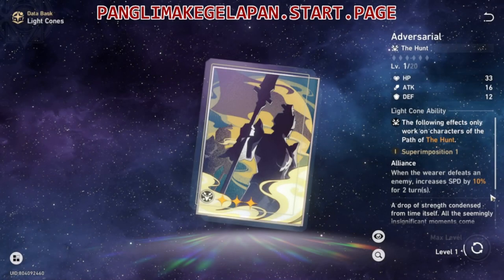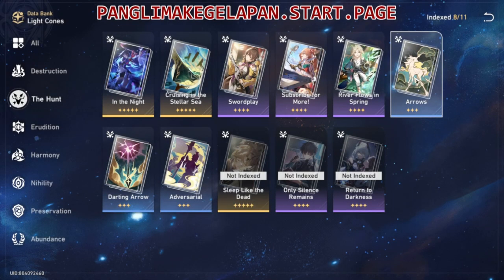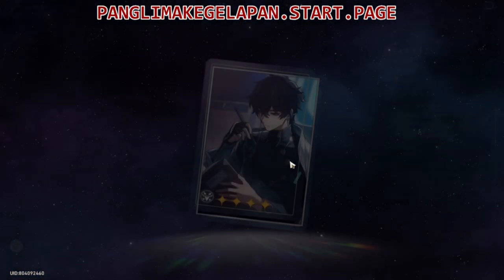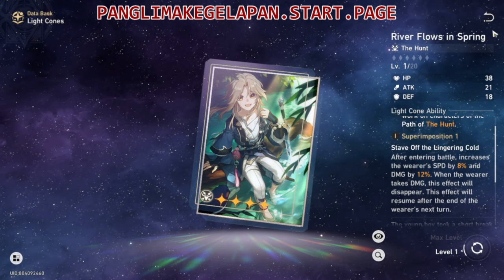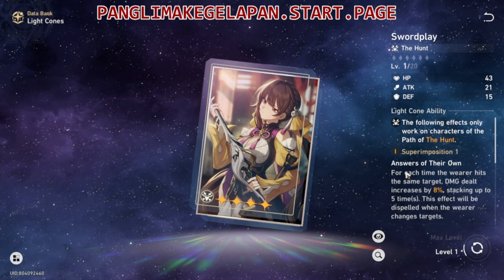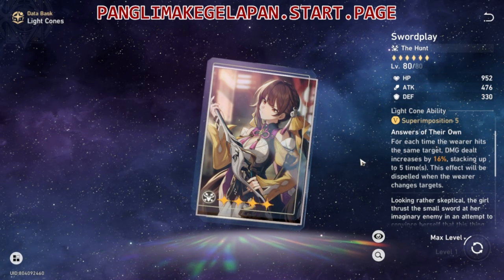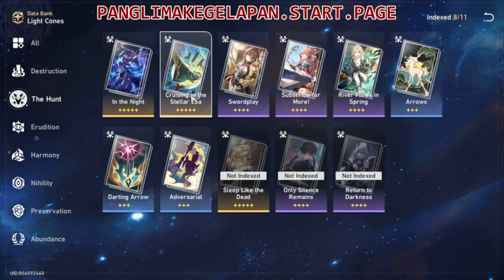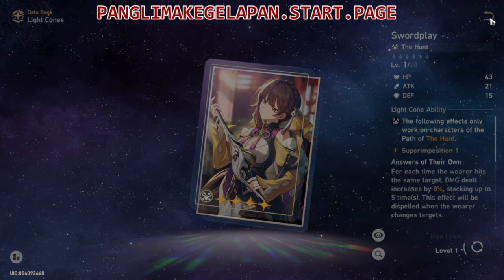SIMPLEST Guide for Topaz Lightcone (NO BS)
Hope this Video Helpful

Timestamps

0:00 Opening
0:30 ---3-Star Lightcone---
0:33 Adversarial
1:17 darting Arrow
1:53 Arrows (Worst)
2:36 ---4-Star Lightcone---
2:42 Return to Darkness (Battle Pass $$$)
3:57 Dan Heng (4*) Signature LC LOL
4:42 Yanqing (Cheapo) 4* Signature Lighcone LOL
5:37 Subscribe for More! LOL
7:06 Swordplay
9:04 ---5-Star Lightcone---
9:27 In the Night
10:35 Cruising in the Stellar Sea
11:34 Conclusion
12:00 Where to Finding me

Subs Goal:
51% |. 259/500

panglimakegelapan.start.page

28 Views - Jul 27, 2023

Poll:
 You Can Only Choosing  One Community Platform (cuz people keep asking me):